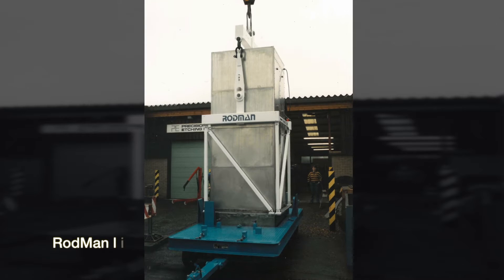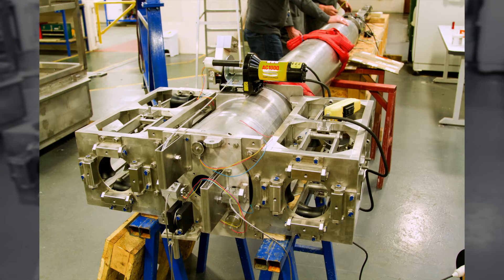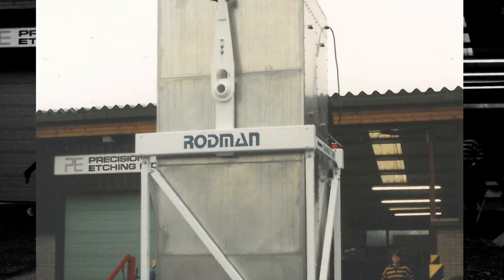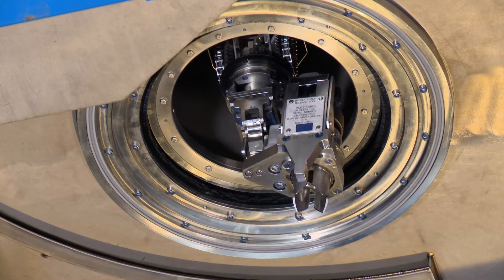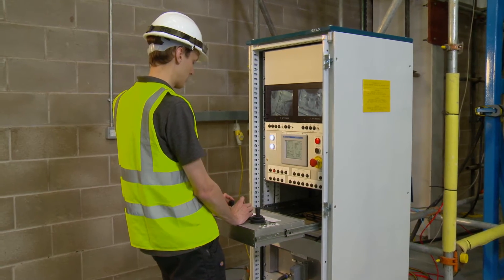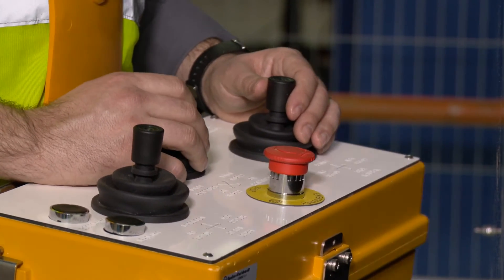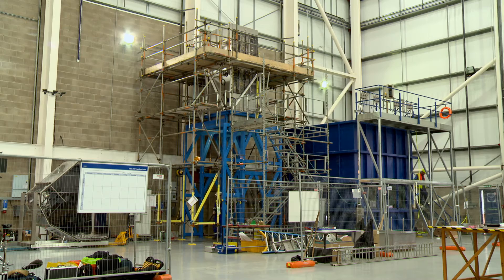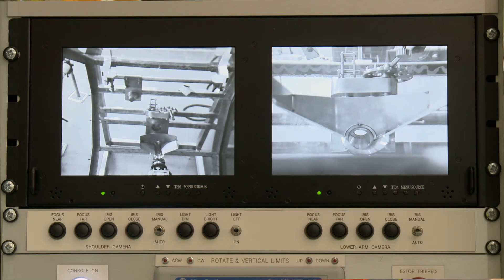Rodman II successfully deployed at Sellafield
A Replacement Fuel Rod Recovery Manipulator, RodMan II, has recently been successfully commissioned in the Magnox Reprocessing Plant at Sellafield Ltd. RodMan II was designed, manufactured and tested at JFN’s  facilities at  Malton and Egremont.
The RodMan system plays a key role in Magnox reprocessing operations and the original RodMan system, also supplied by JFN, has been operational for nearly thirty years. The delivery of the new RodMan II system, with increased functionality and reliability, will ensure a reduced risk of plant shutdowns and thus provide confidence that the Magnox Operating Programme will be delivered on time.